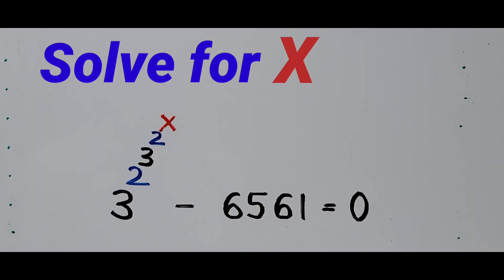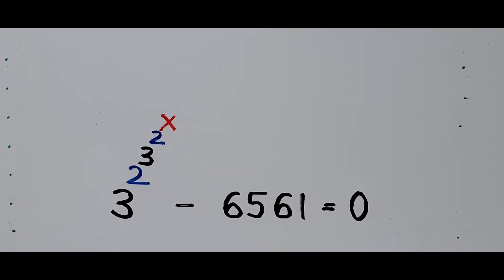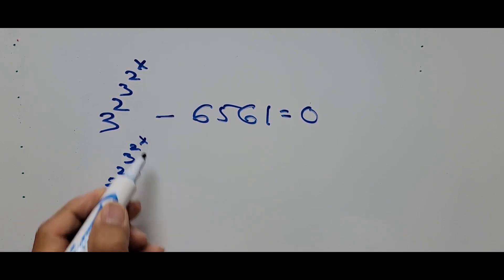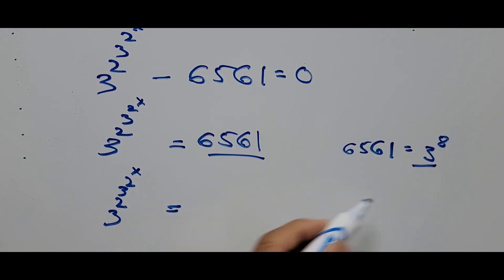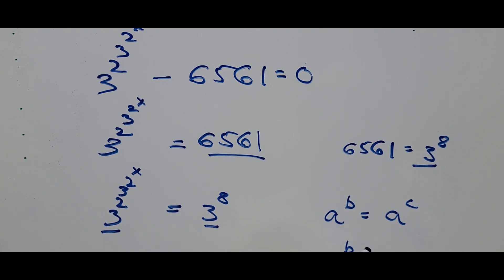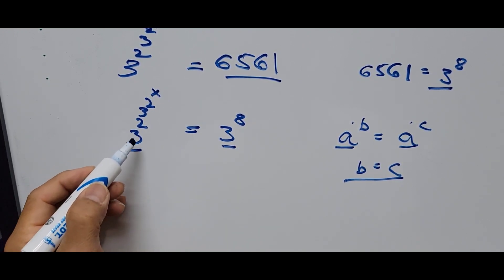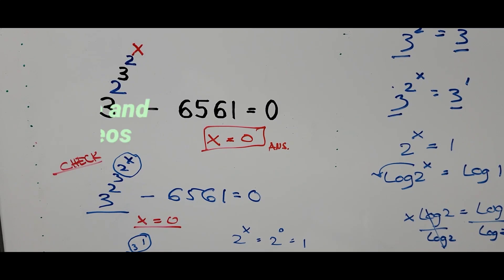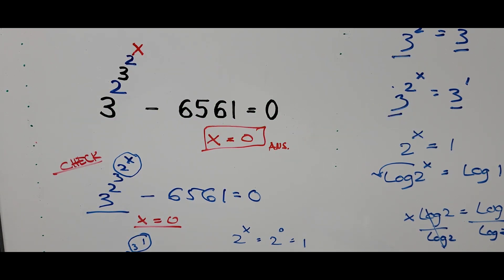Solving Exponential Equation